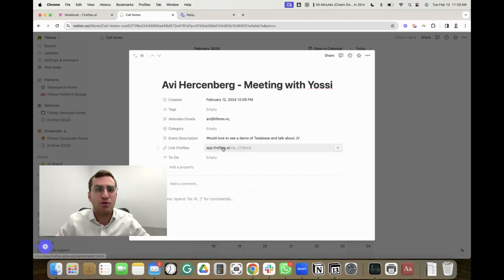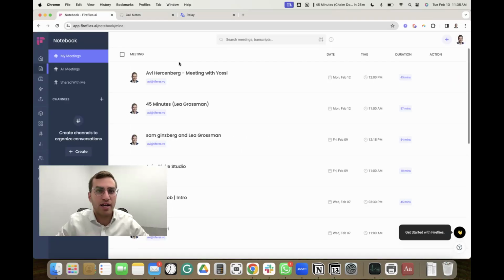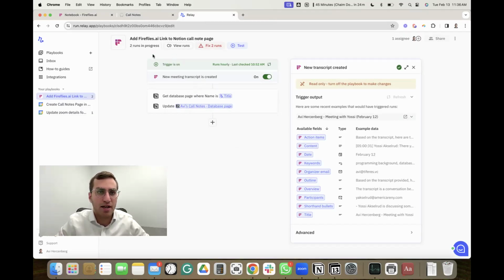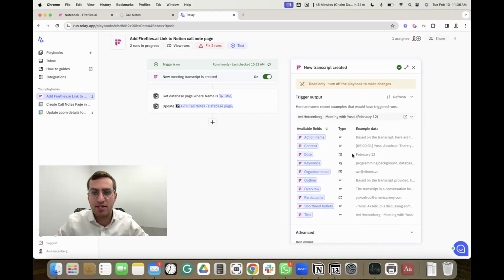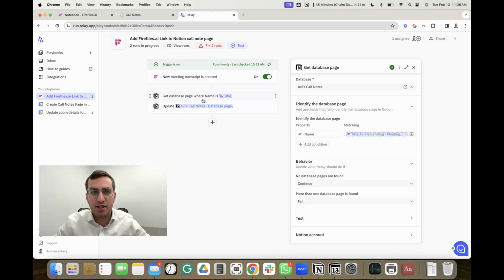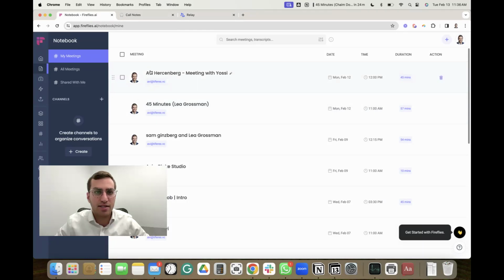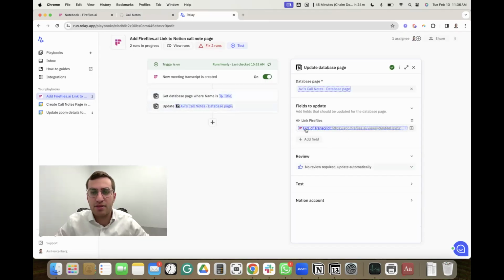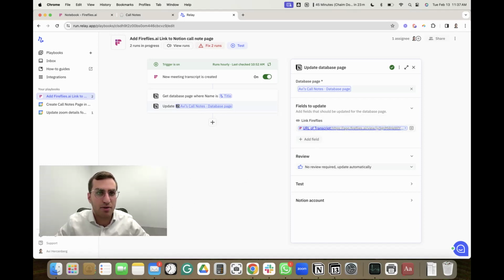Automate Fireflies Call Recordings Integration with Notion using Relay.App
In this tutorial, I demonstrate how to streamline your workflow by seamlessly integrating Fireflies call recordings with Notion using Relay.App. As someone who relies on Fireflies for call recording and AI note-taking, alongside Notion for manual note-taking, I've found this integration incredibly useful. With Relay.App, I'm able to effortlessly grab the recording link from Fireflies and automatically add it to the appropriate Notion page. Watch the video to learn how to optimize your call recording and note-taking process!